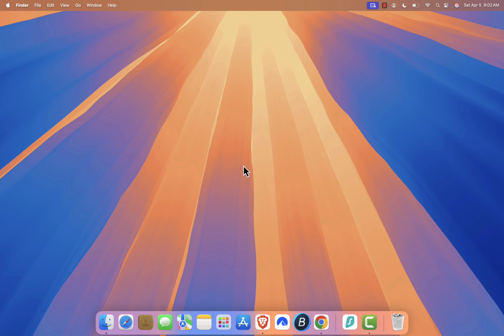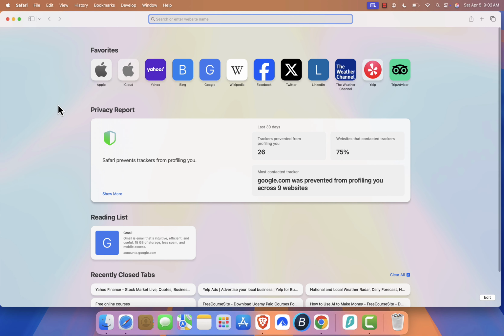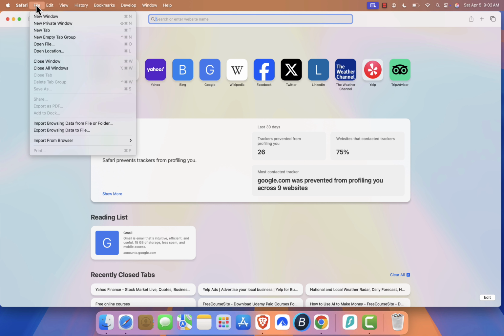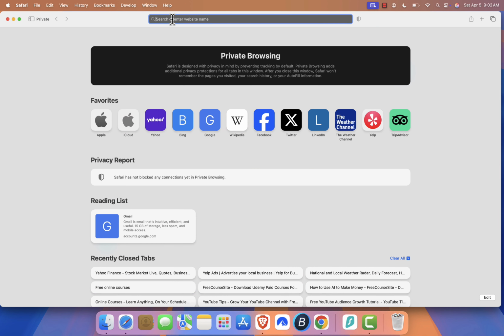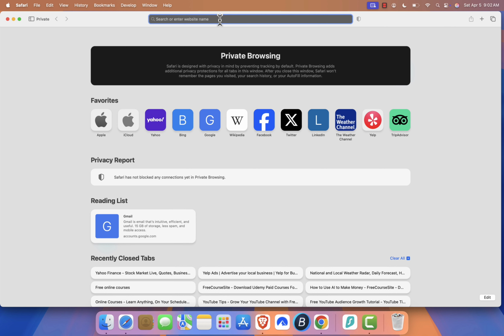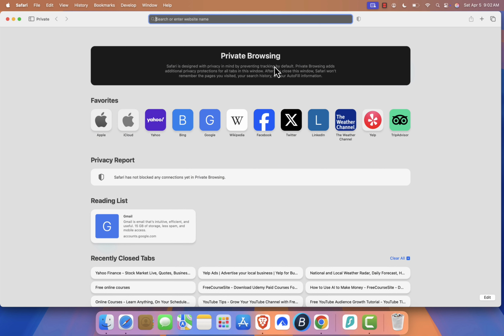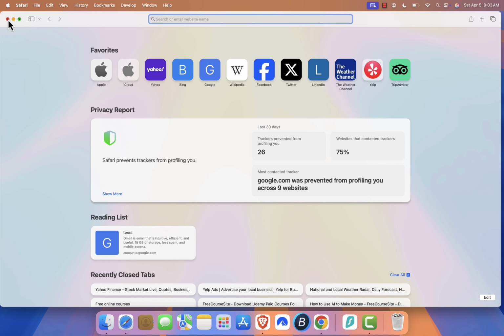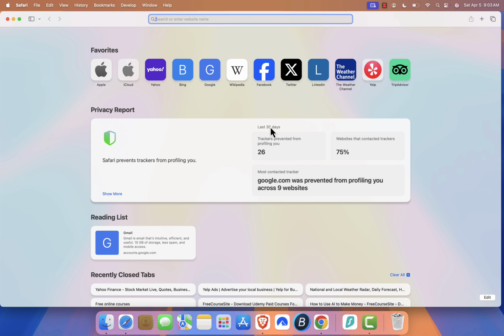How To Use Incognito Mode in Safari on Mac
How to use incognito mode in Safari on Mac Os